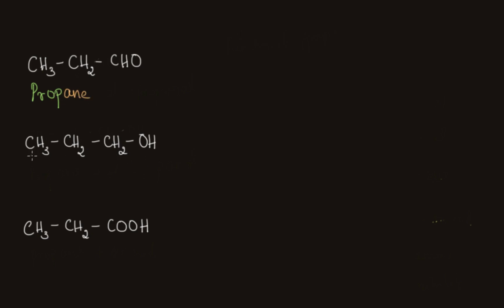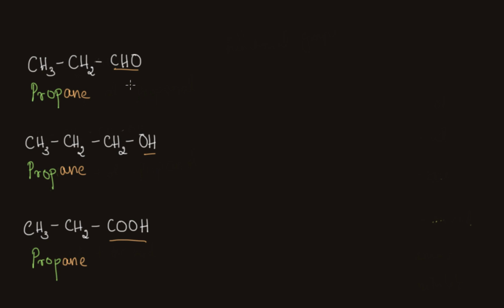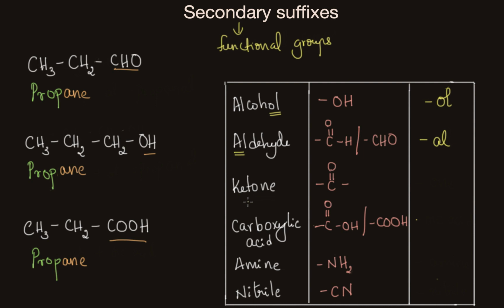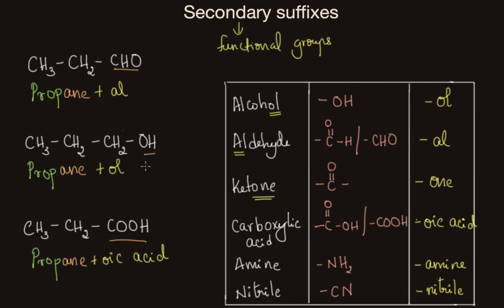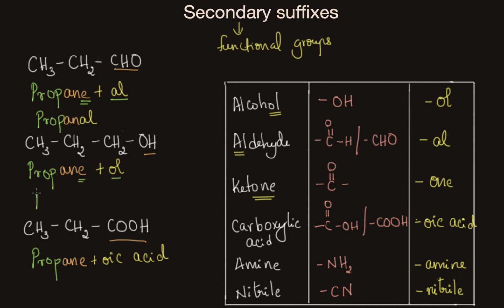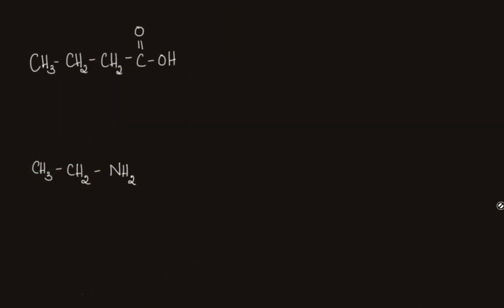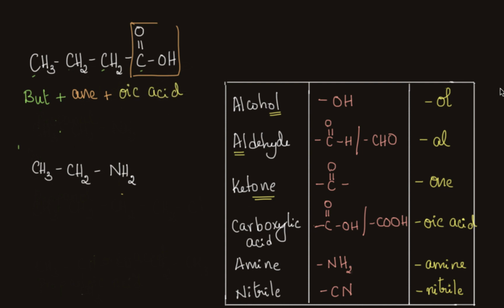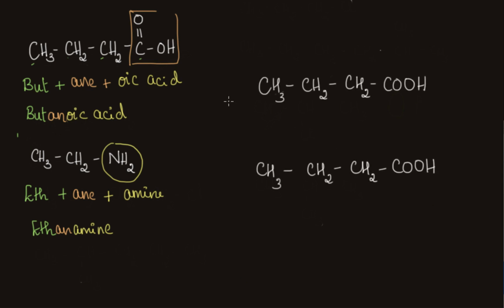IUPAC nomenclature | Secondary suffix | Organic chemistry | Floatheadphysics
In this video, we discuss the secondary suffix in detail. We also learn to name a few organic compounds with higher functional groups.